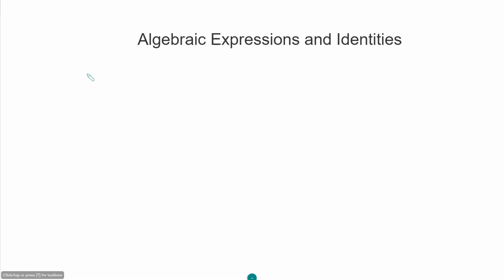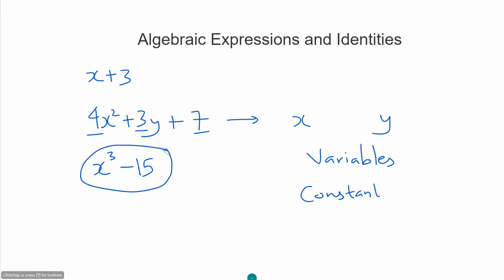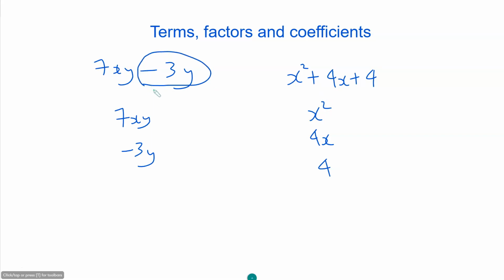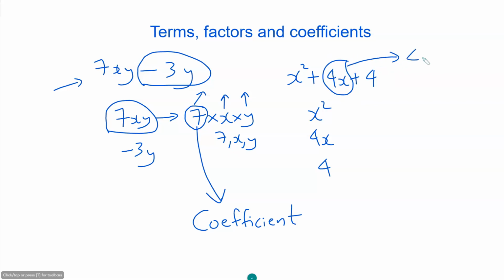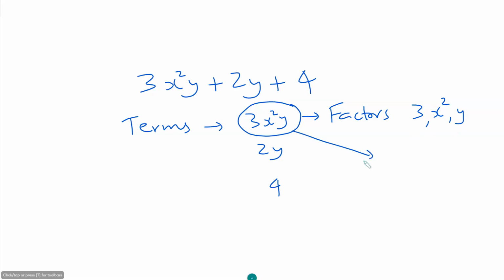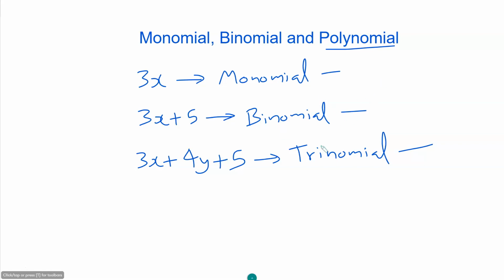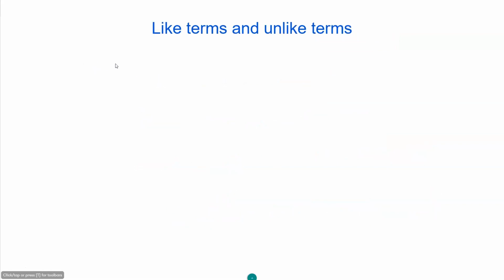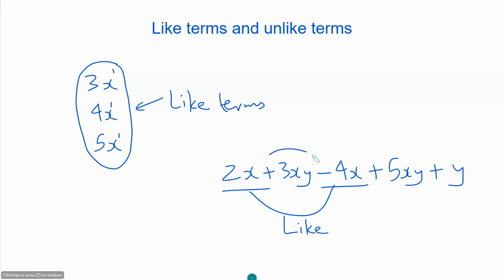Class 8 Maths - Algebraic expressions and identities 1 - Adam's Academy